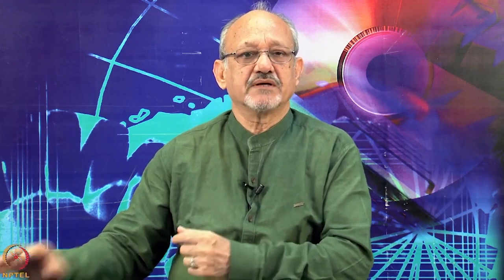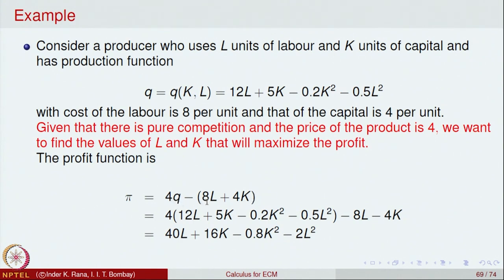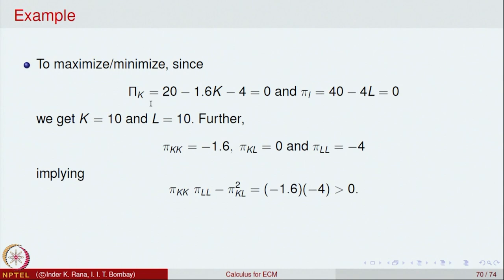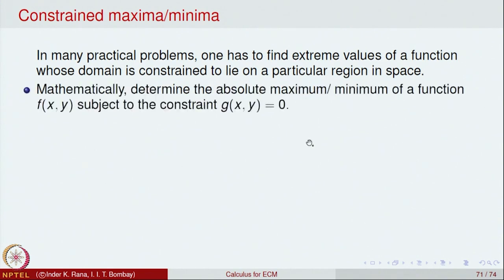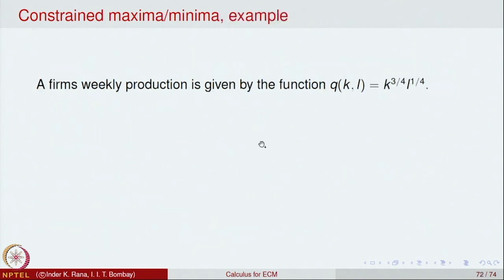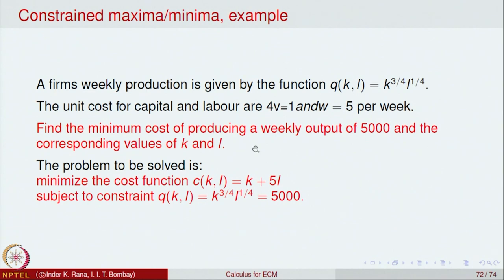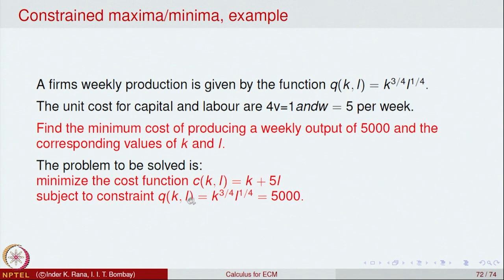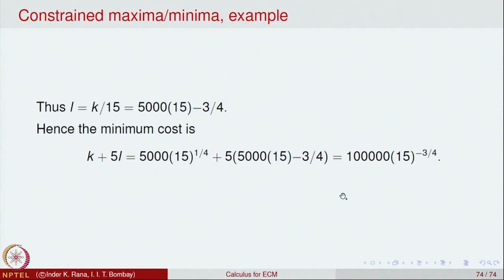Some Examples, Constrained Maxima and Minima